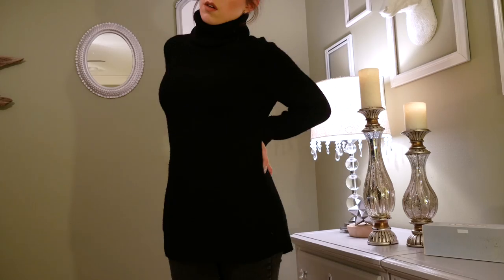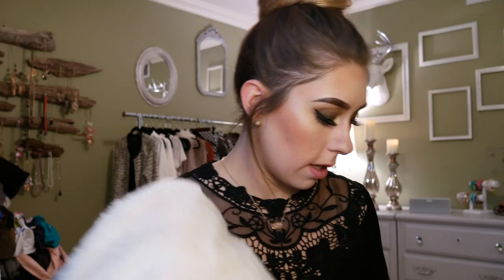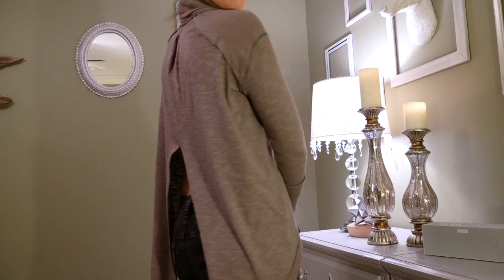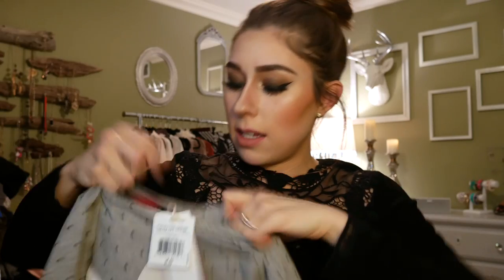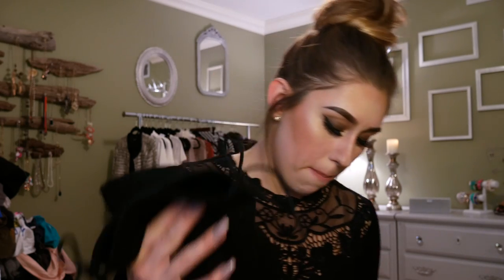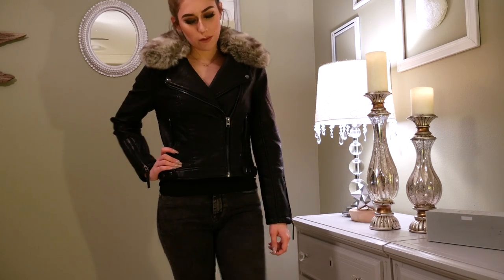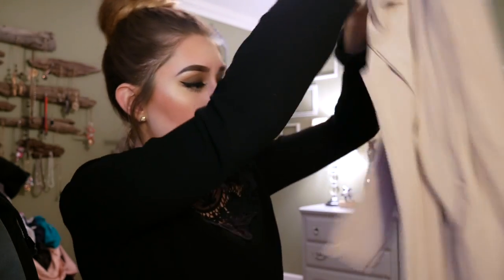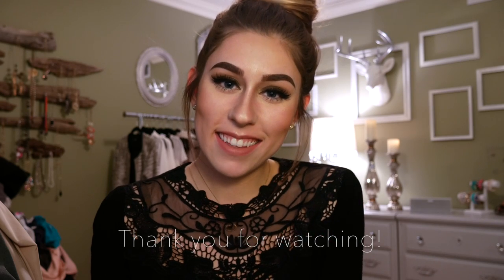WINTER HAUL + Chit Chat | Boohoo, F21, Nordstrom, H&M | My Winter Fashion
So this is an impromptu mini haul video showing you what I have been purchasing over the last month-ish. Just wanted you guys to see what I am really into right now, and just chat a bit. I will include links to the items you can still purchase down below, if you're interested!

Please leave any comments or video suggestions for me below as well! :)

Snap Chat | kayleedee29

Shop These Items Below! :)